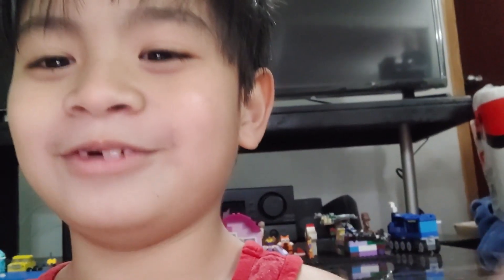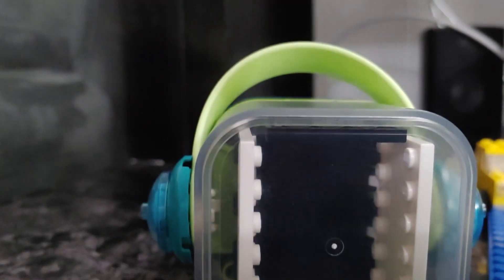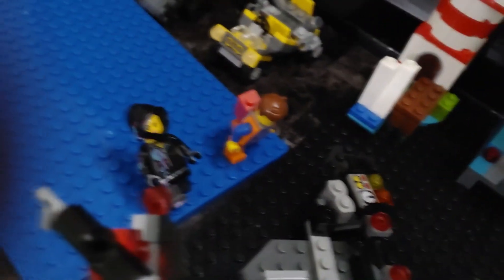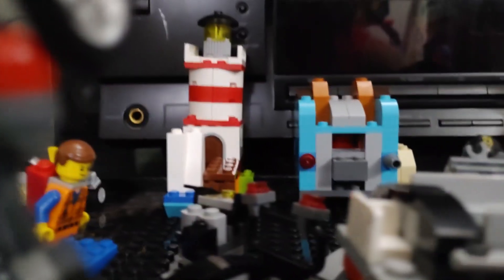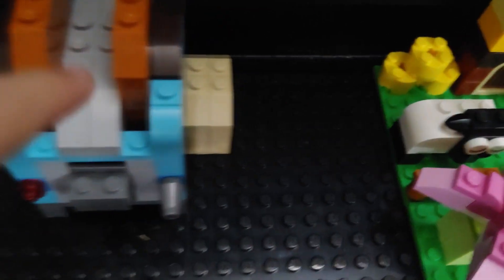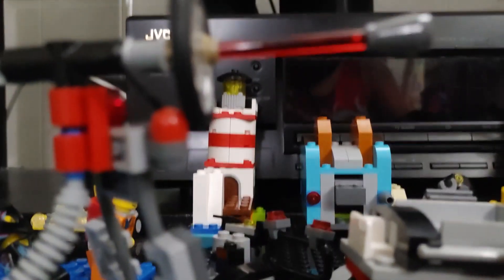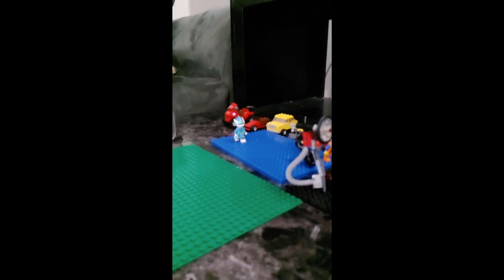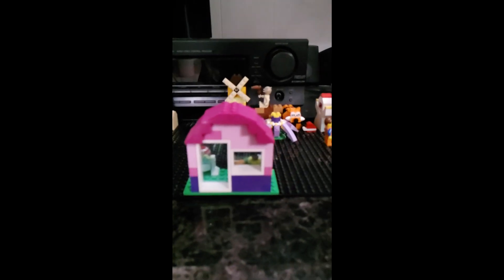Jaiden Lego Tour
Jaiden Kale's Lego tour